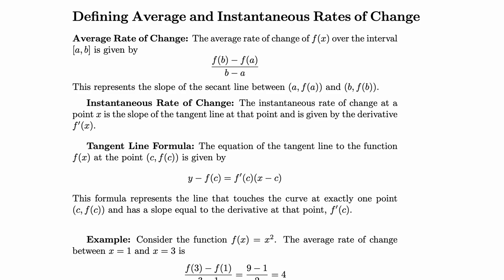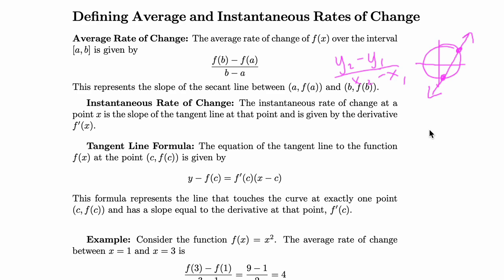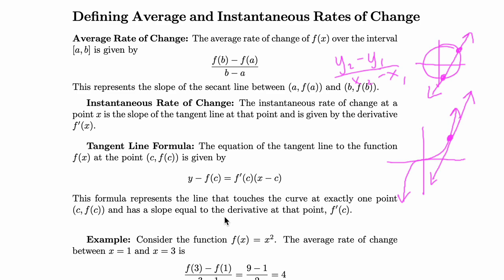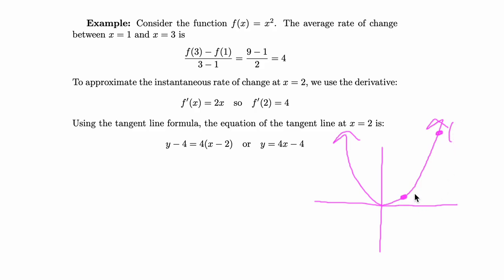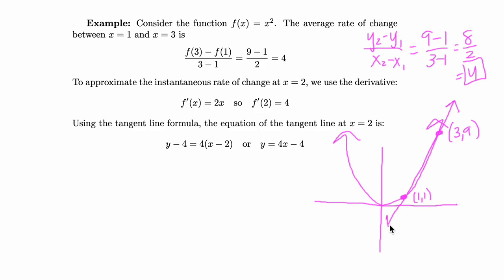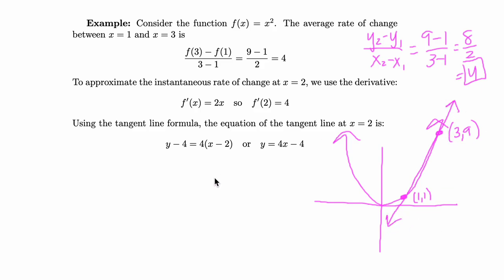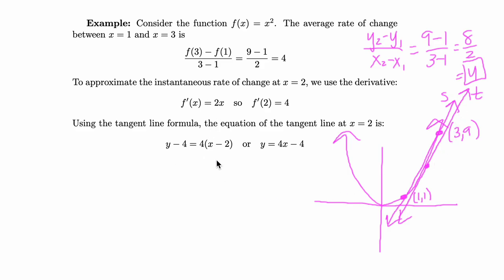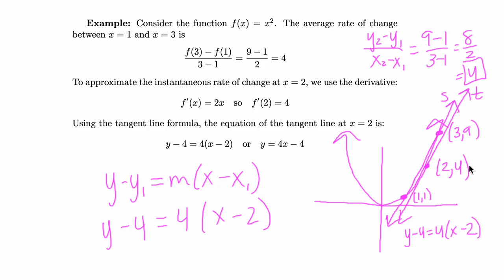Average vs. Instantaneous Rate of Change & Tangent Lines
Unlock the secrets of calculus by relating it back to what you already know from Algebra I! In this video, we break down the concepts of average and instantaneous rates of change, along with tangent lines, using straightforward formulas and easy-to-understand explanations. By connecting these advanced topics to familiar Algebra I concepts, we make calculus accessible and enjoyable for everyone.